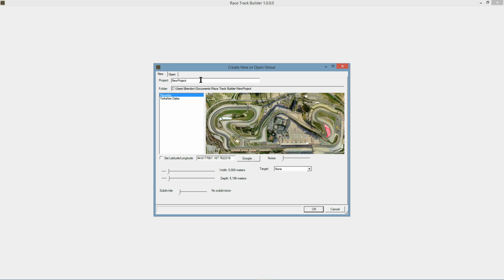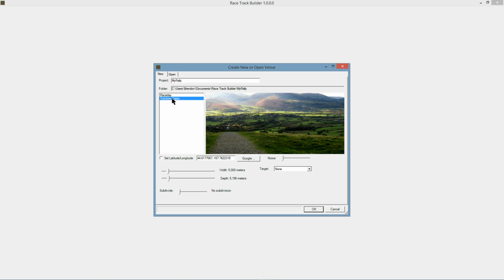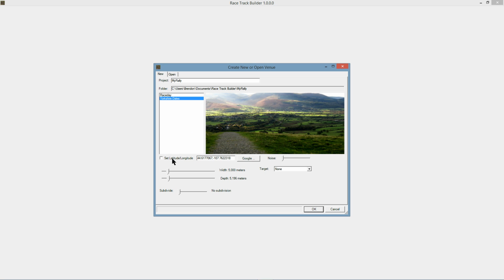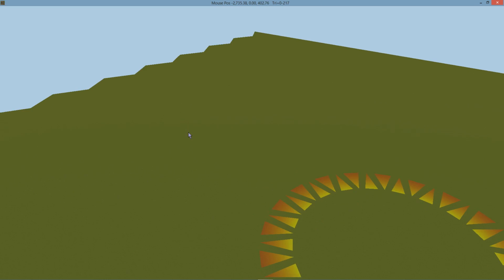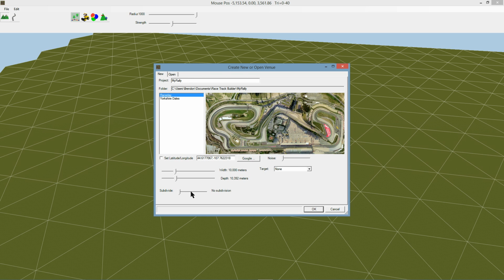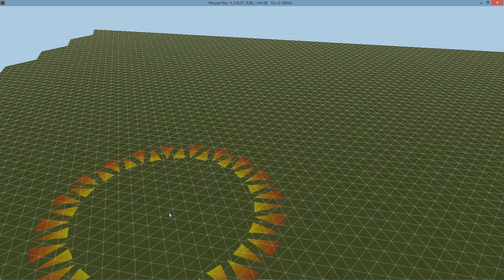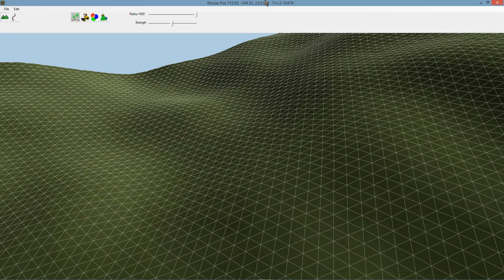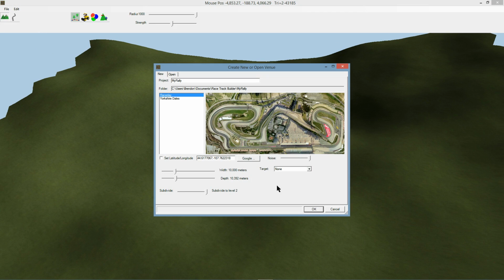Create Basic Project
How to create a basic project in Race Track Builder.